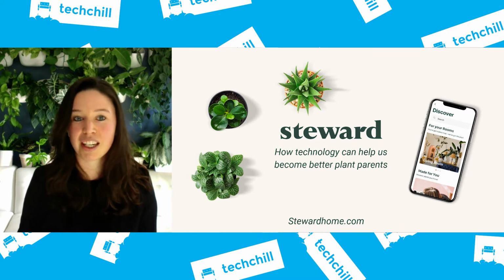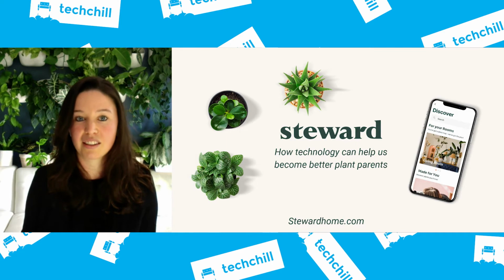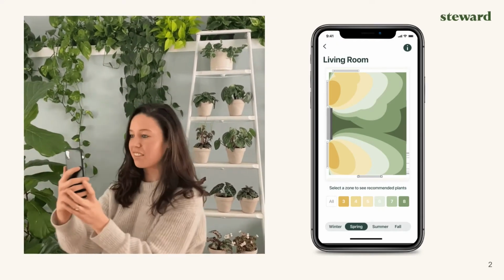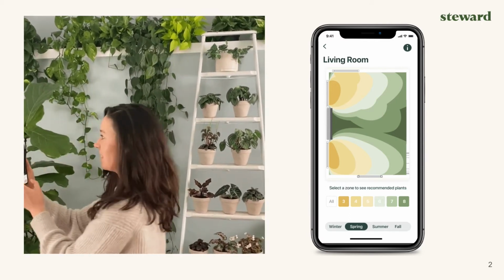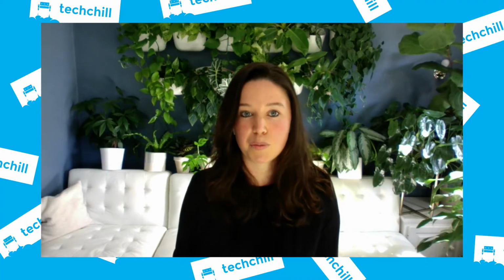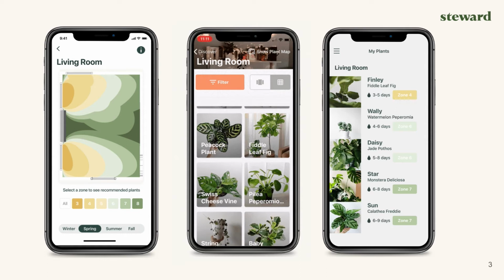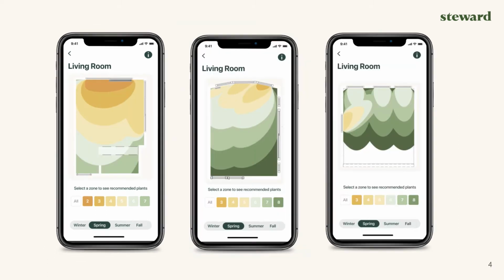How to become a better plant parent? Keynote by Alexi Coffey / Steward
Have you struggled with keeping plants alive? If so, you are not alone. If you love plants and green spaces, this is the keynote for you. Alexi talks about tips on plant maintenance with the help of technology. There are health benefits to plants, now more than ever. Steward aims to help people with ideas on how to include more nature in their lives.

🔵 Alexi Coffey, Co-Founder & COO of Steward

Keynote was a part of TechChill 2021
TechChill is the leading Baltic tech and startup event, held May 7-21, 2021. The event brought together aspiring startups, international investors, innovative corporations, tech enthusiasts, and inspirational minds from around the world to share their stories and insights.